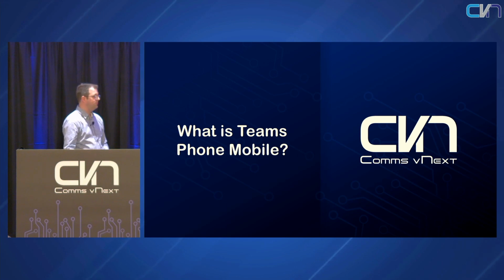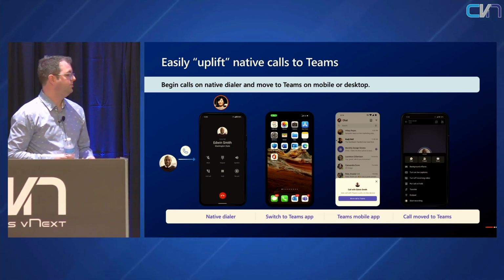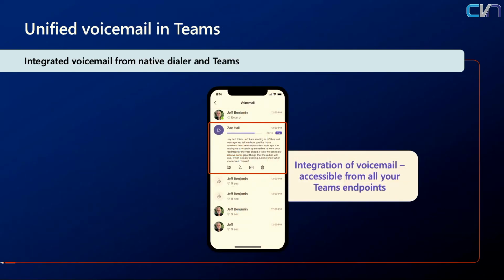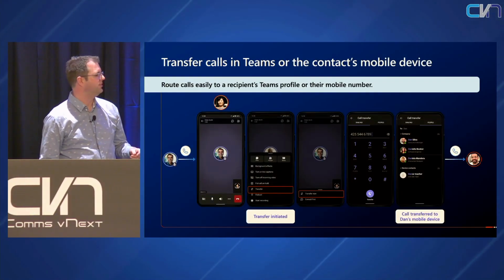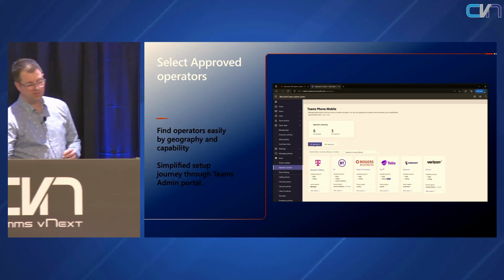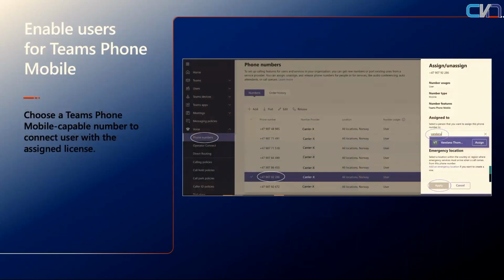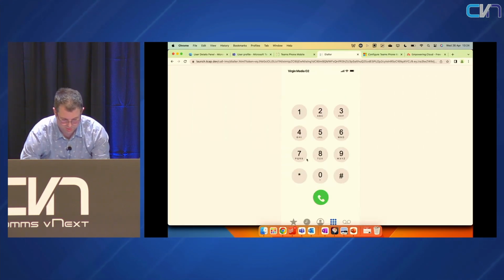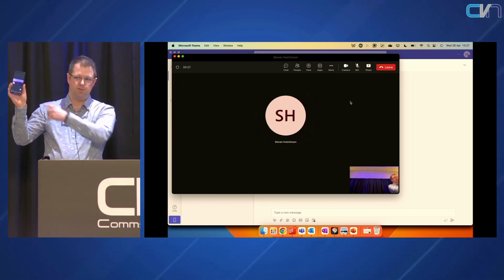2023 - Tom Arbuthnot - Teams Phone Mobile, Everything You Need to Know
Teams Phone Mobile, having a single number that is both your cell and Teams Phone number, is now GA and in the market. In this session we go into all the detail around Teams Phone mobile, the user experience, and how it works.